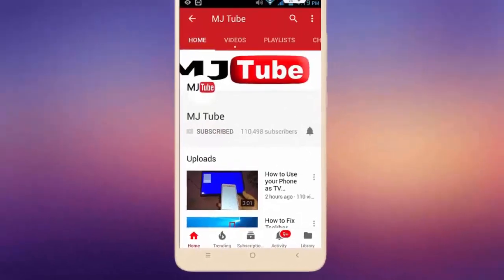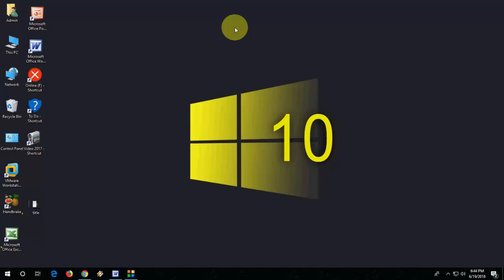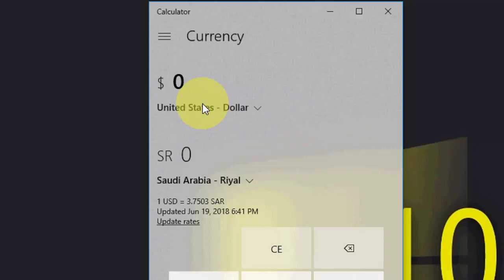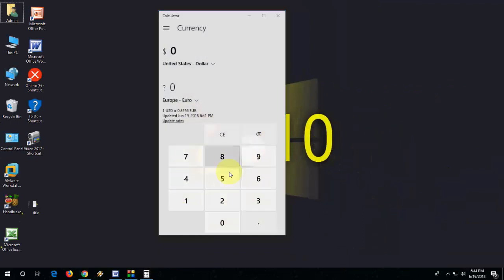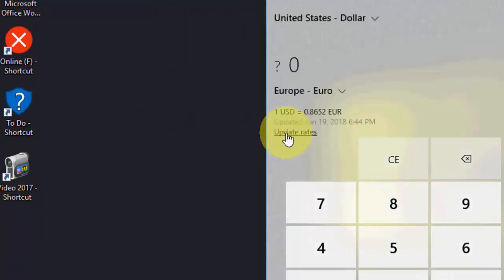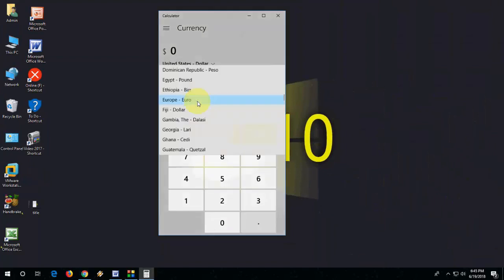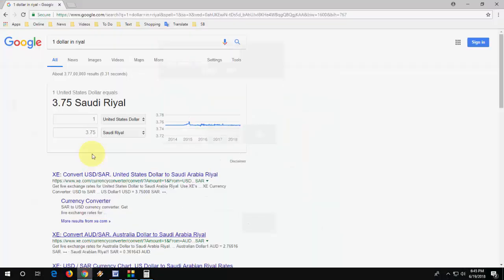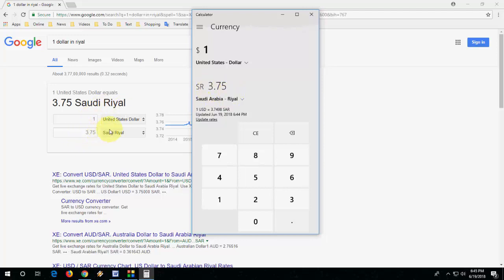Use Calculator As a Live Currency Converter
Use Windows Calculator for Live Currency Converter